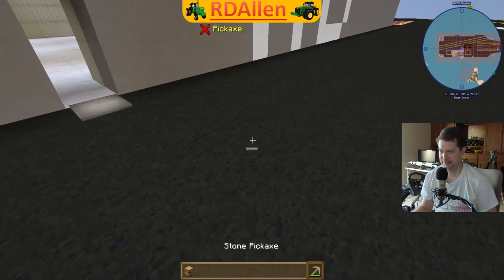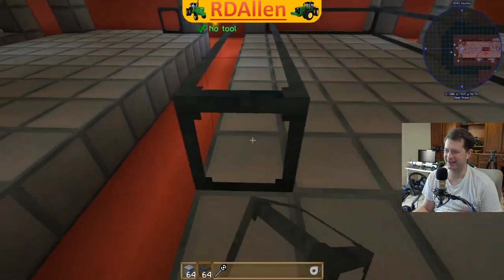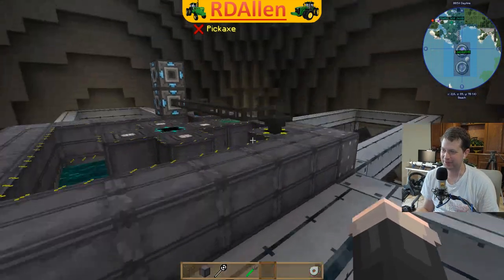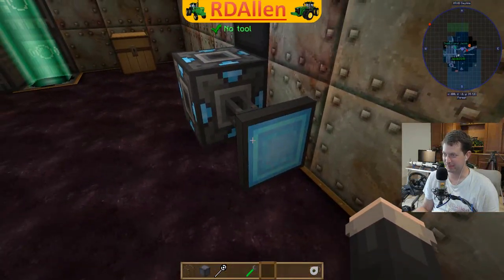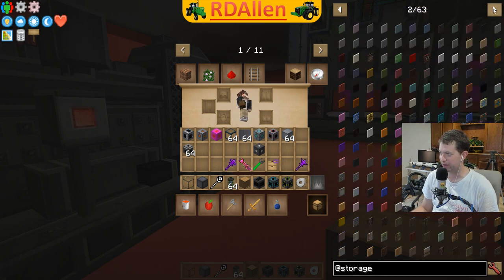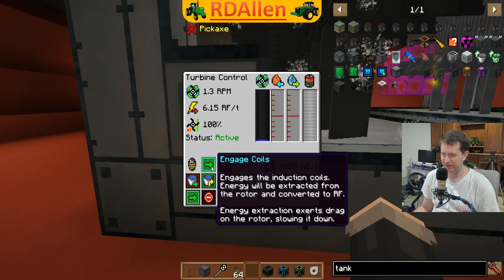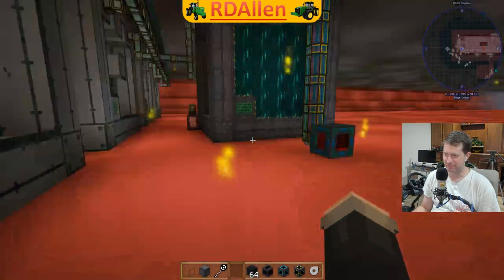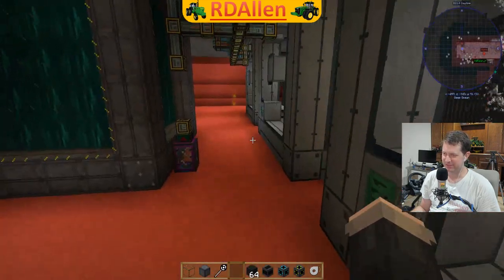Aircraft Carrier Build FS17 RDAllen Live 8 30 2018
1. Be Nice!  Be Respectful! (PERIOD!)!
2. NO SWEARING!  CURSING!  ETC!
3. No Posting Links, if you would like to post link please ask a moderator.
4. No Spamming emojis!  (Nightbot does not like it!)
5. Keep Caps to a minimum.
6. Bad mouthing John Deere’s May Result in a Kick :)
7. Console bashing is permitted.
Comment section is moderated by Nightbot in addition to  other moderators, be warned!  Failure to follow rules will result in a verbal warning, kick, temporary ban, or permanent ban depending on severity!

To join the multiplayer servers, we require you to join us on TeamSpeak!  From TeamSpeak, you can download the mods and get the passwords for the multiplayer servers.  Anyone is welcome to join if you can follow the rules and play nicely!
TeamSpeak Client if you do not have it can be downloaded you can also get TeamSpeak for IOS and Android devices.
Once you have TeamSpeak, the Server Address:  rdallen.verygames.net  Password:  rdallen